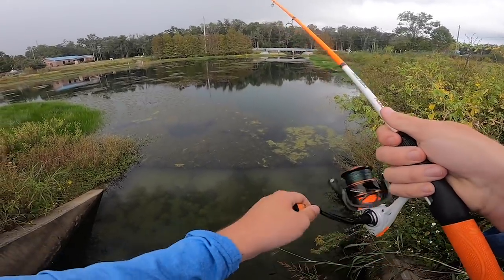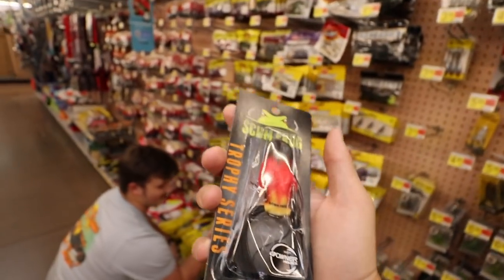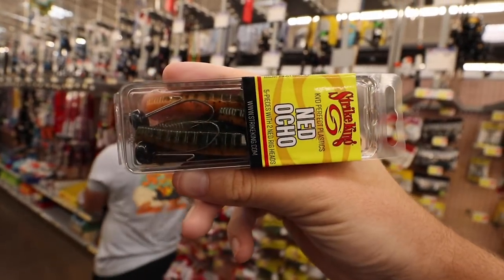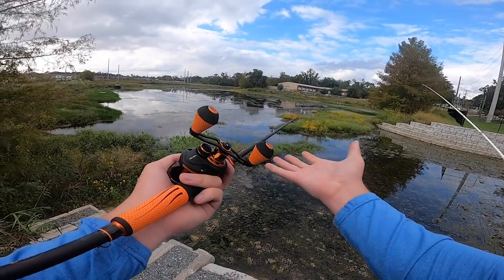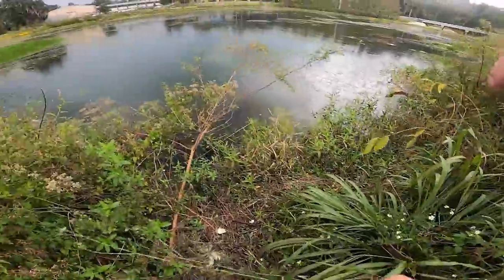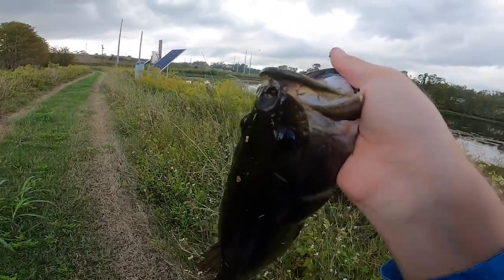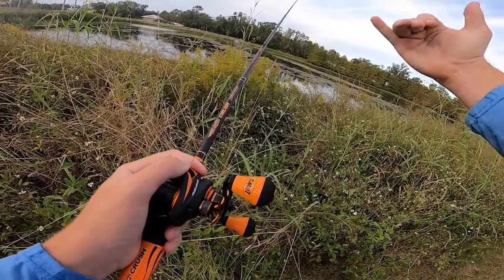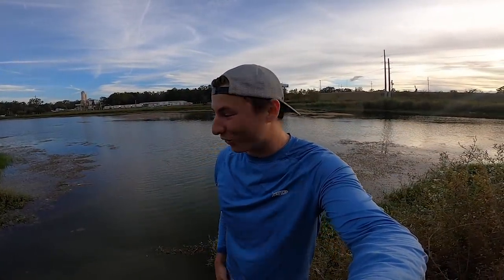Halloween Gear ONLY Fishing Challenge (Big Bass Caught!)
I used only halloween fishing gear and lures in this fishing challenge and caught a big bass on topwater!